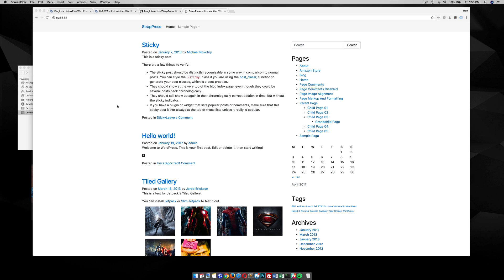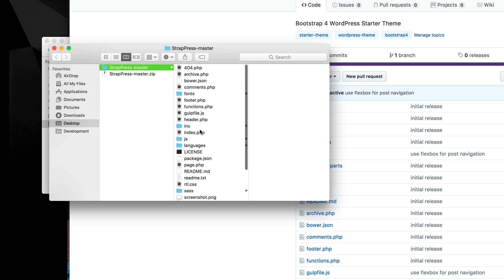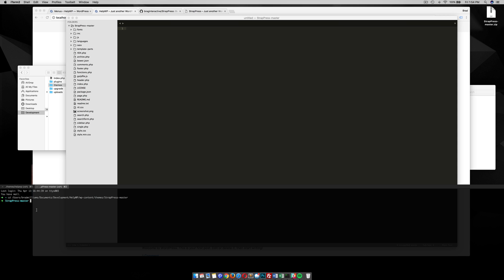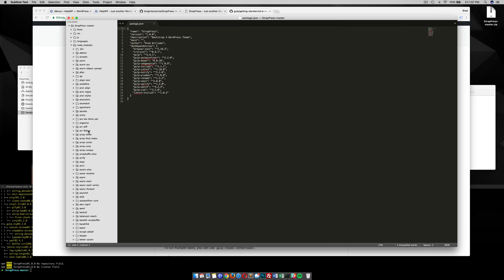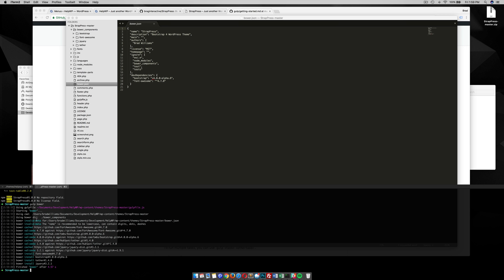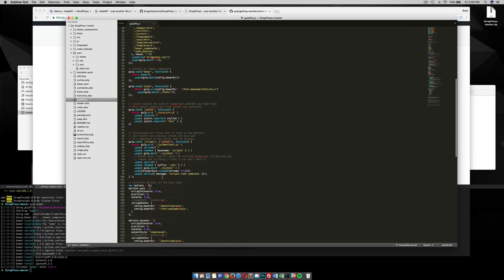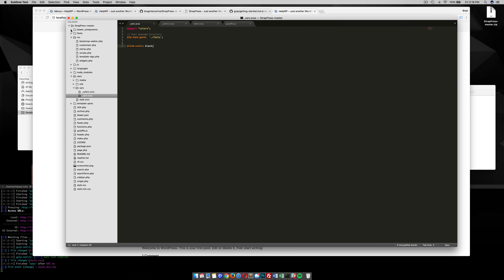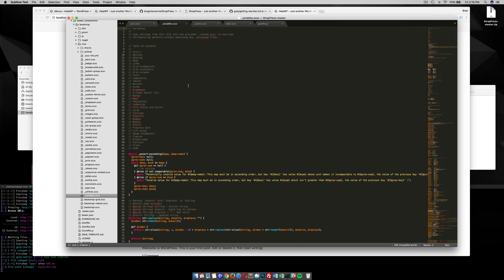How to use Bootstrap 4 with WordPress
This tutorial goes over how to use the starter Bootstrap 4 WordPress theme called StrapPress. You can easily download and use StrapPress out-of-box or download the node packages and start customizing the theme with the Sass variables. In this video you will also see how to use some of the Gulp commands.